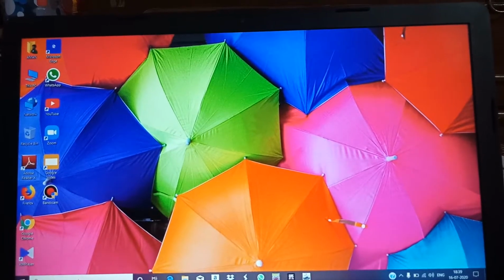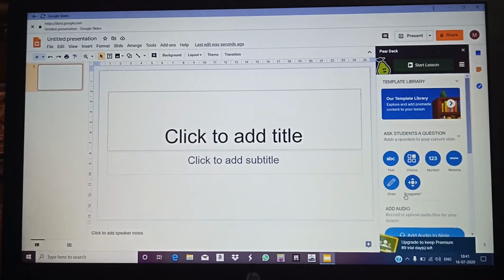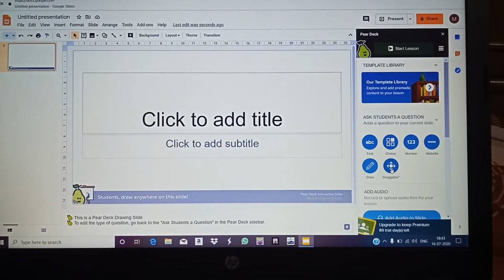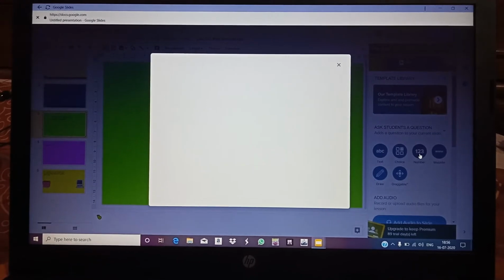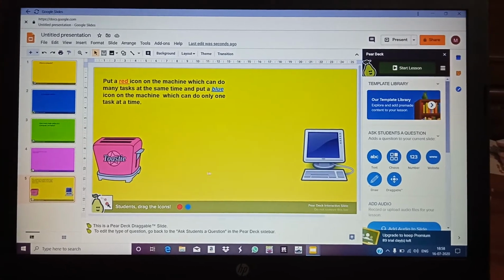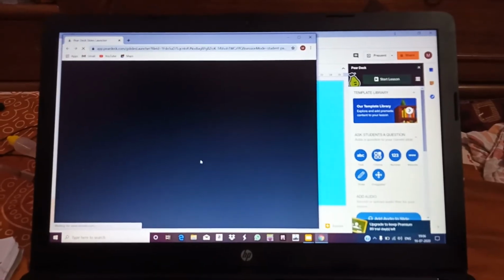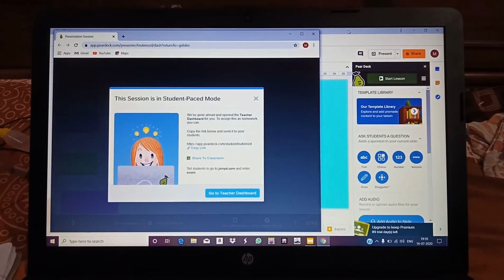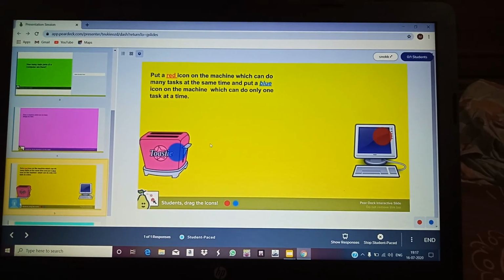How to use PEAR DECK (for teachers).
Ms.Mizan